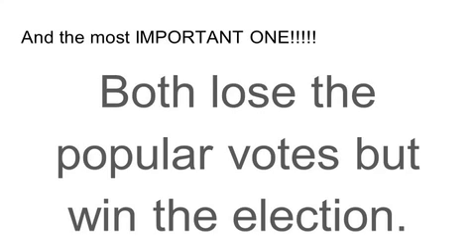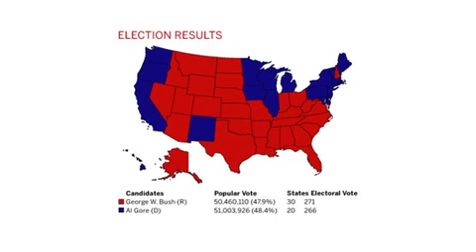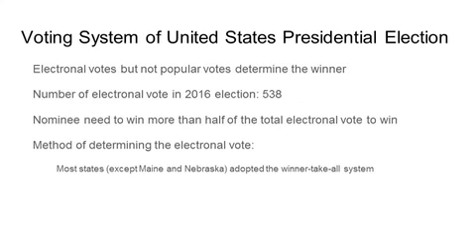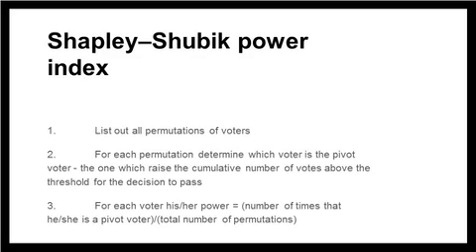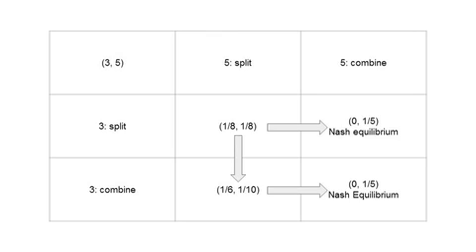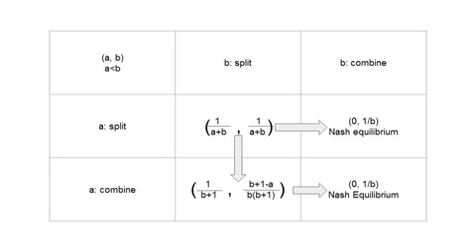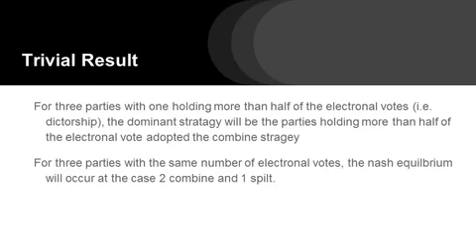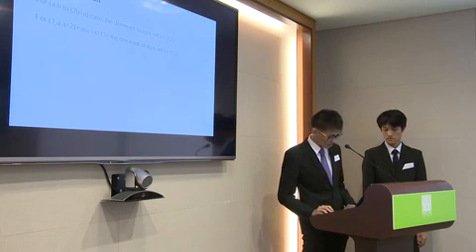Defense HLMA2016 12 Others - Queen Elizabeth School